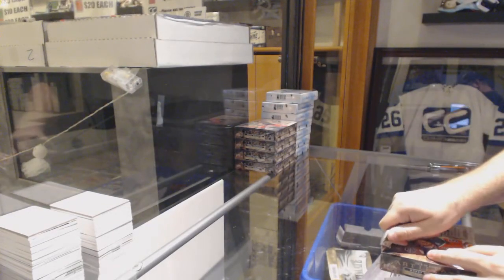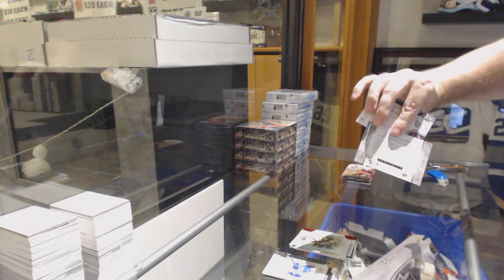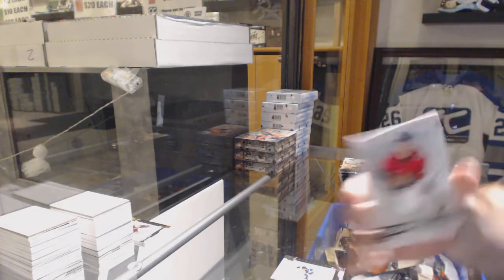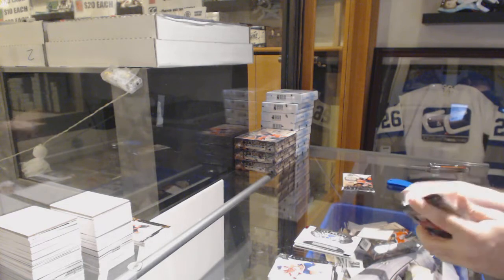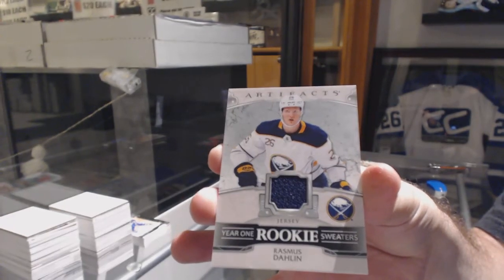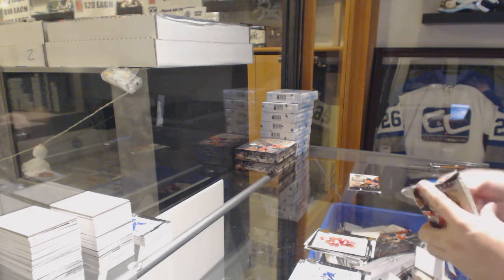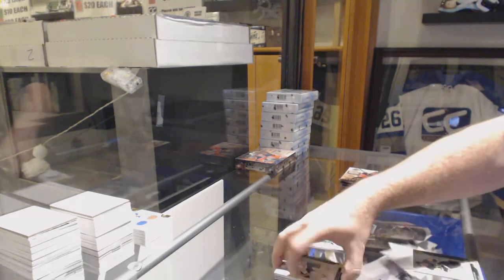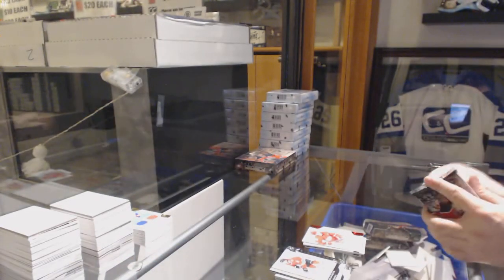19-20 Upper Deck Artifacts Hockey 5 Box Break - C&C GB #10,293